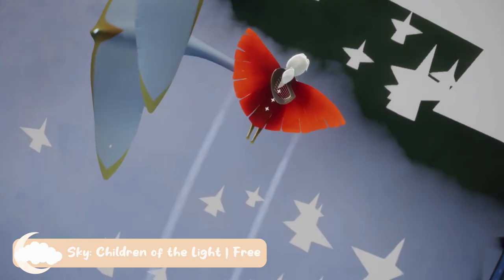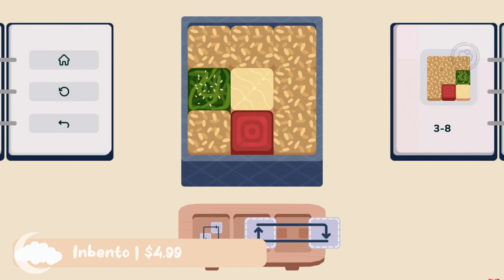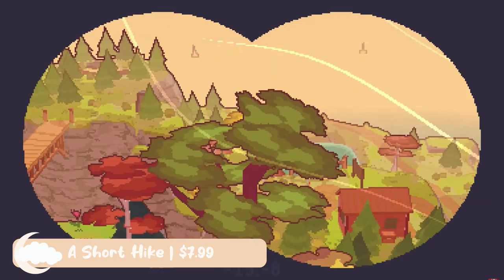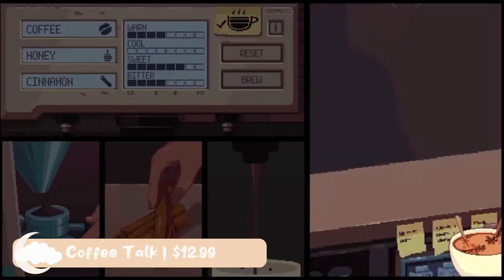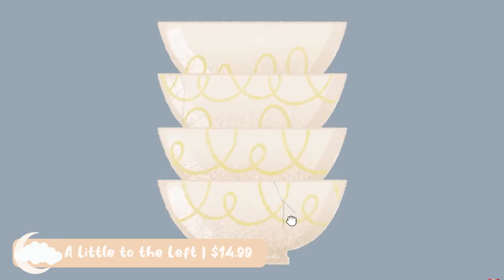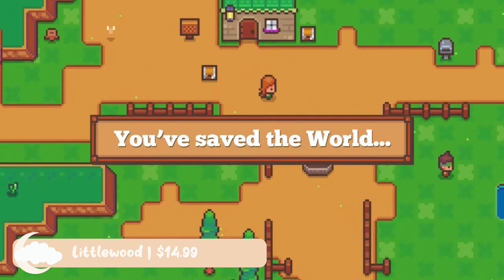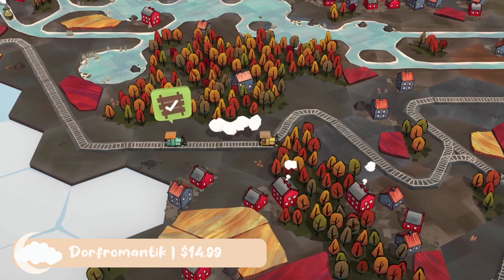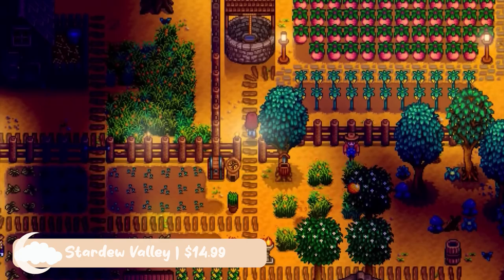Cozy Nintendo Switch Games Under $15 💰| Cheap Budget Friendly Games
These cozy switch games under $15 may be cheap in price, but they are loaded with fun! From A Short Hike to Stardew Valley, you will be shocked at the value you get with these games!

I know how hard it can be to buy so many games in the $60 price point. Luckily, there are tons of options way under that for you to buy!

Which game do you plan on picking up?! 🤩

Welcome to Ash’s Cozy Corner! My channel focuses mainly on cozy gaming, game guides & how-tos, reviews, and a few unboxings here and there. Most of the content will be focused towards Nintendo Switch games, but there will be some PC gaming content as well. I hope you enjoy your time here! 🥰

✨Join our cozy discord community!

Chapters
0:00 Intro
0:39 Sky Children of the Light
1:32 Inbento
2:06 Townscaper
2:36 A Short Hike
3:09 Haven Park
3:46 Coffee Talk
4:35 Aka
5:10 A Little to the Left
5:47 Cozy Grove
6:35 Littlewood
7:27 Dorfromantik
8:20 Stardew Valley
9:06 Have a cozy day and God bless